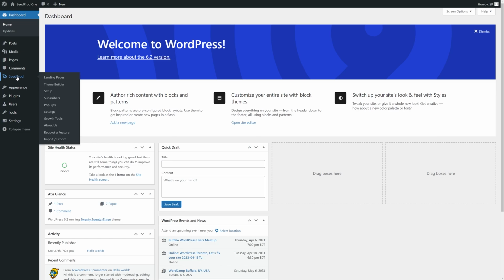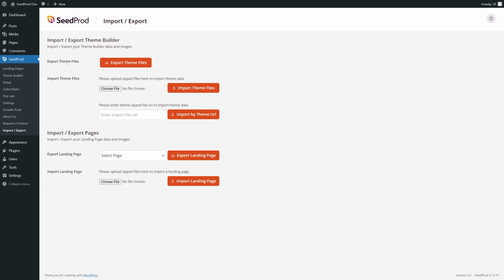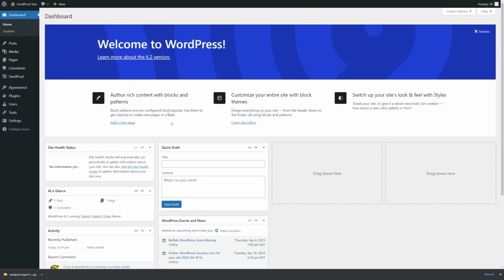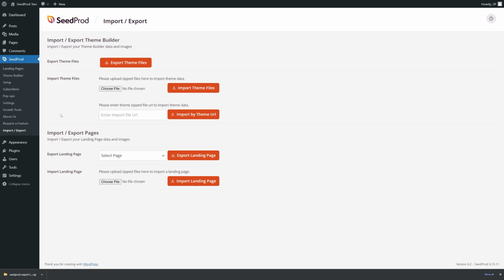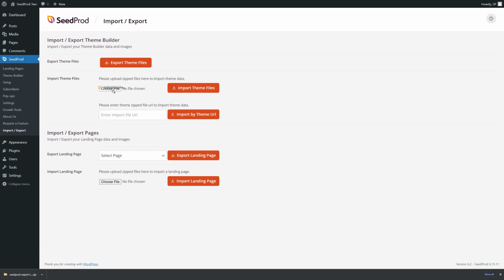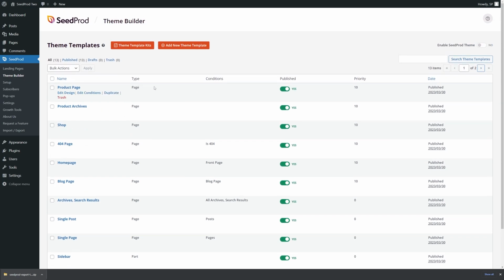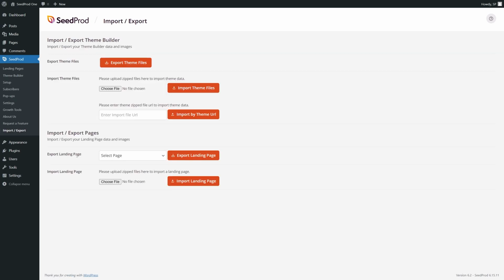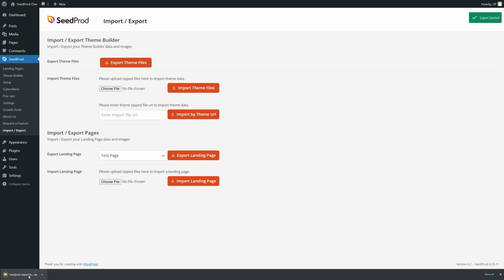How to Export/Import Themes & Landing Pages in SeedProd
This video tutorial will show you how to import and export theme builder websites and landing pages from SeedProd. This is great for creating your WordPress website in one place and moving it into a different website or location. This can be useful during development and for developers creating websites and landing pages for clients.

Timestamps:
00:00 - Intro
00:29 - Exporting Theme Builder Files
00:52 - Importing Theme Builder Files
01:31 - Exporting Landing Pages
01:54 - Importing Landing Pages